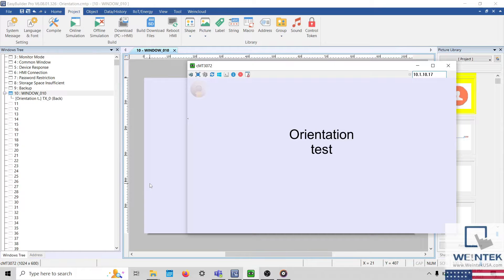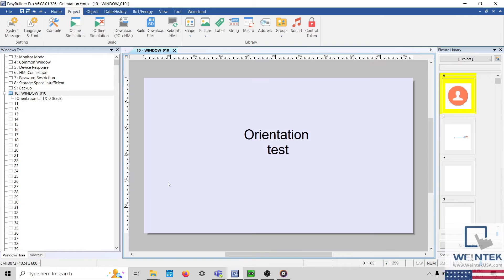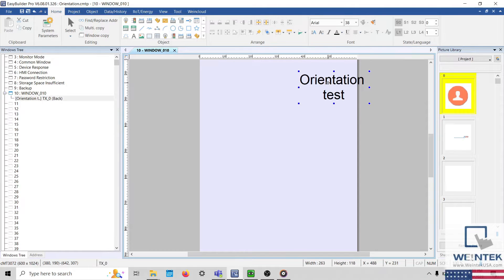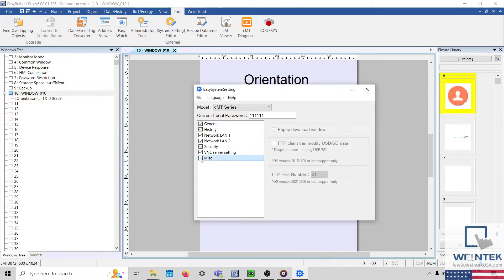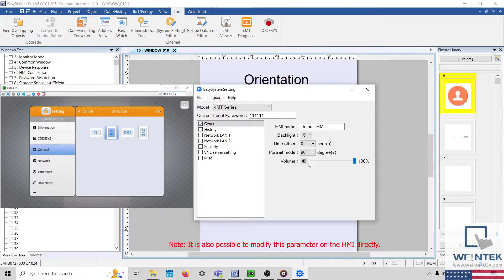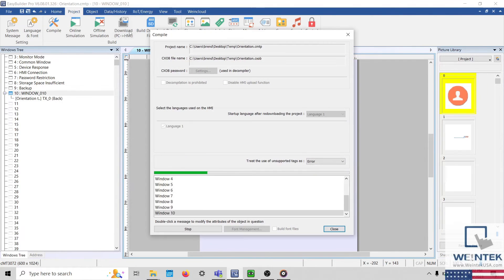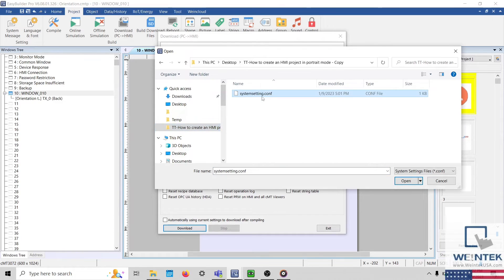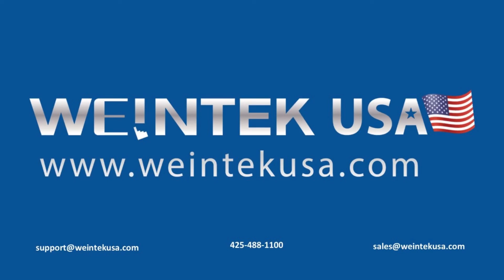17: How to create an EasyBuilder Pro project in portrait mode - Weintek USA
Within this tutorial, we demonstrate how to setup an HMI project with a portrait style orientation using EasyBuilder Pro and the [System Setting] Editor.